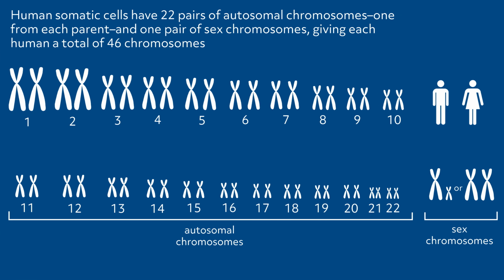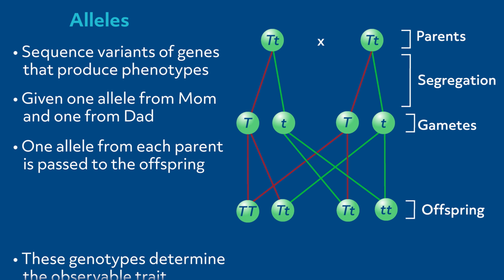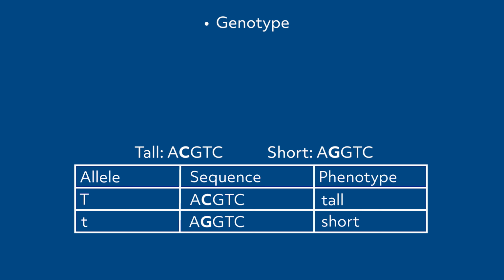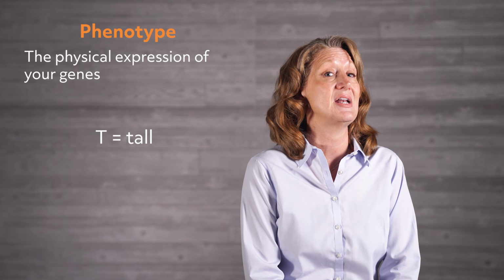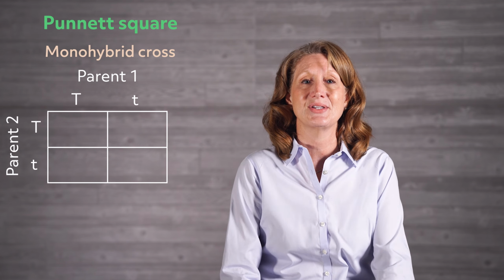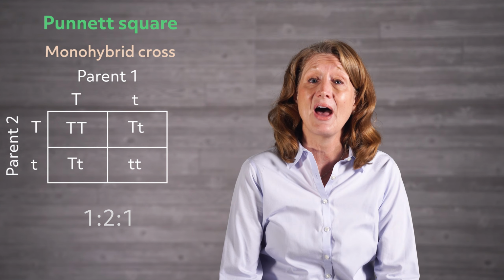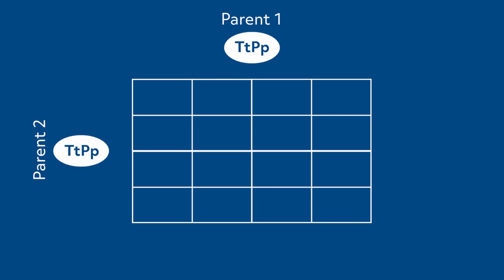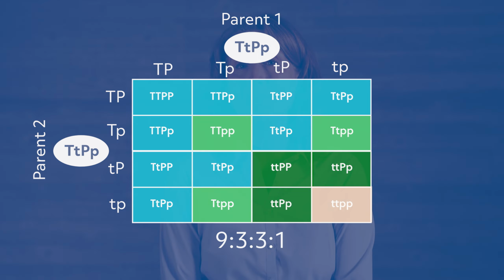What is a Punnett Square? (Updated!)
Hi, and welcome to this video on Punnett squares! Some of the terminology you’ll come across when dealing with genetics can be confusing, so we’ll start by defining some terms and then put them all together to see how they relate to each other. Let’s get started!